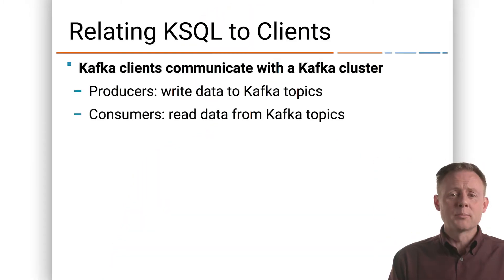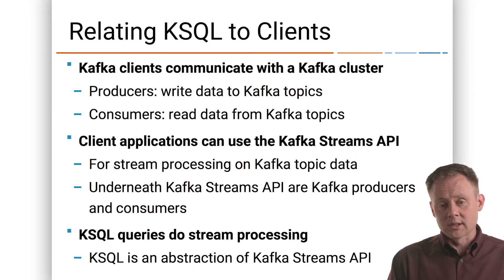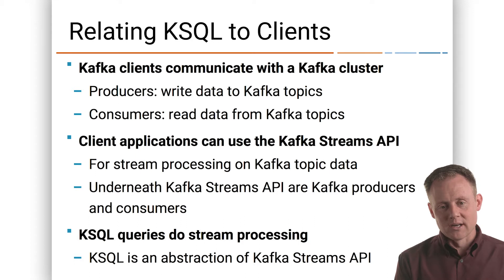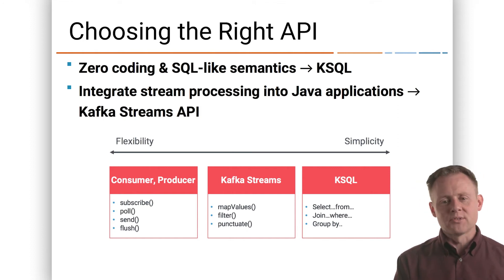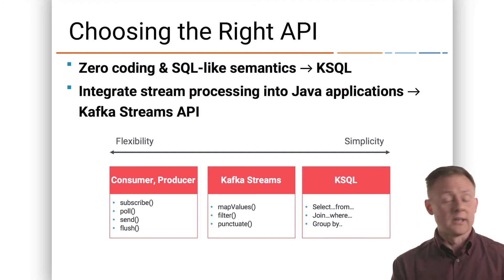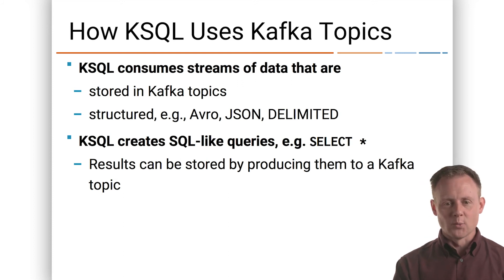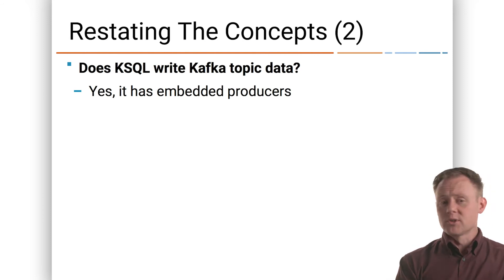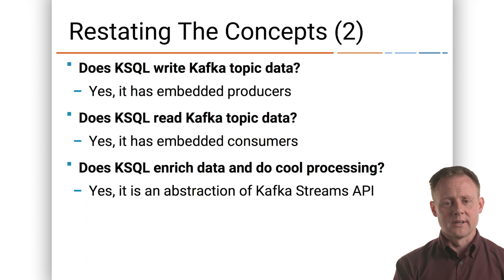KSQL and Core Kafka | Level Up your KSQL by Confluent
Try KSQL | This video describes KSQL dependency on core Kafka, relating KSQL to clients, and describes how KSQL uses Kafka topics

KSQL is an open source, Apache 2.0 licensed streaming SQL engine that implements continuous, interactive queries against Apache Kafka®.  KSQL makes it easy to read, write, and process streaming data in real-time, at scale, using SQL-like semantics. This offers an easy way to express stream processing transformations as an alternative to writing an application in Java or Python.  KSQL provides capabilities such as streaming joins, aggregations, event-time windowing, and more!